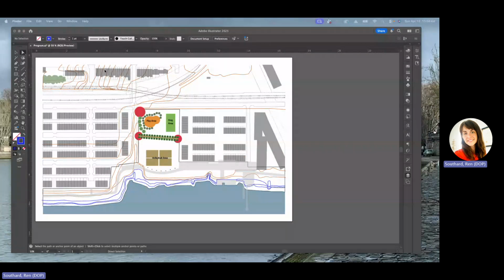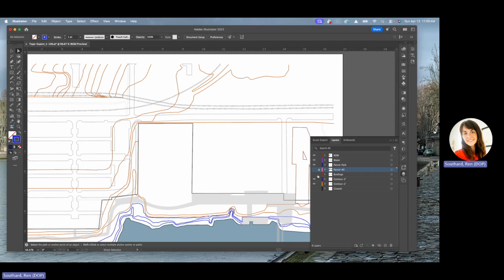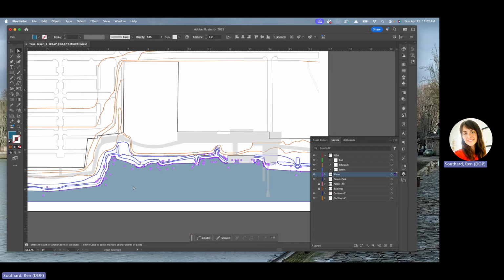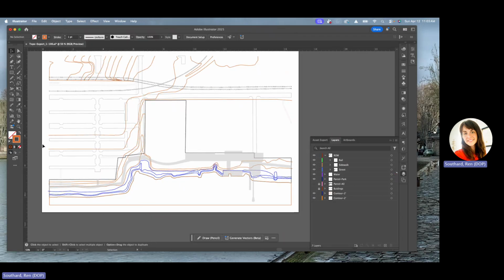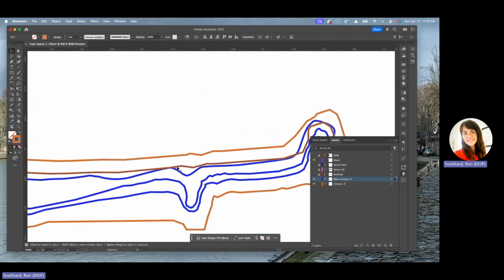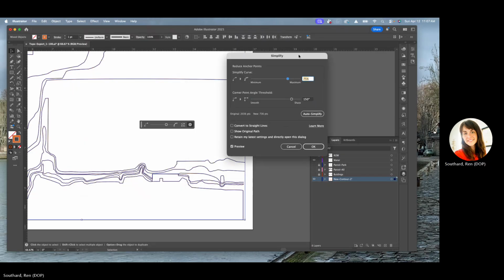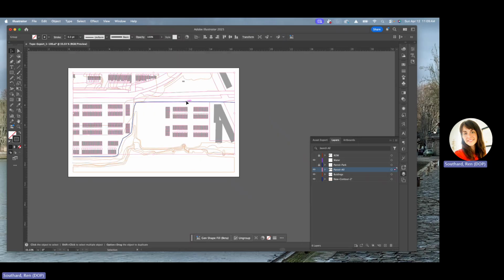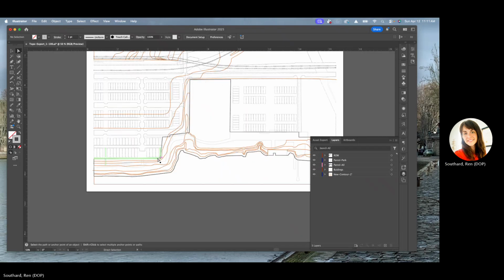Tutorial: Contour Models (Part 1)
A short tutorial using contour layers imported from open source GIS. Exploring how softwares interface, we flow from: Esri - Adobe Illustrator - DWG - Sketch-Up - Layout - Adobe Illustrator or Adobe Photoshop